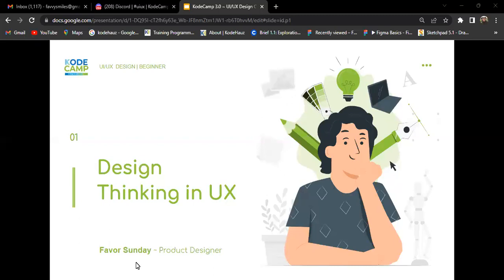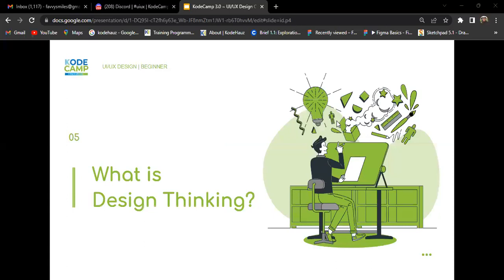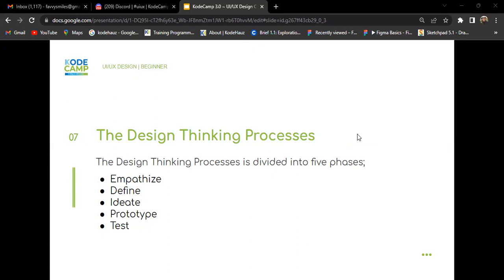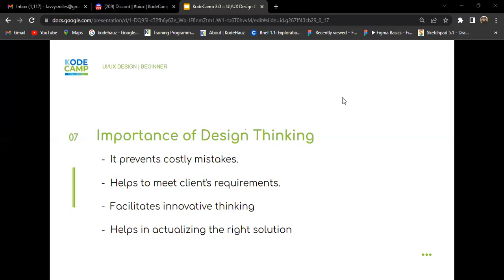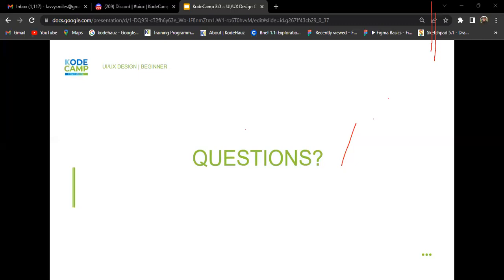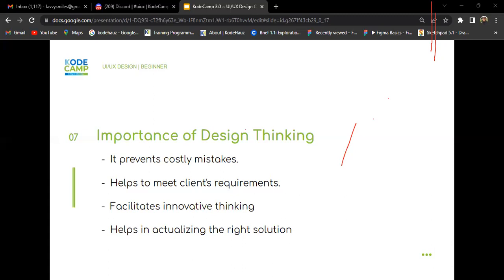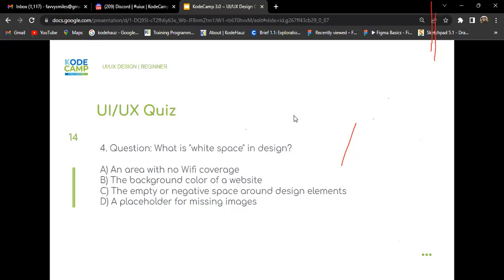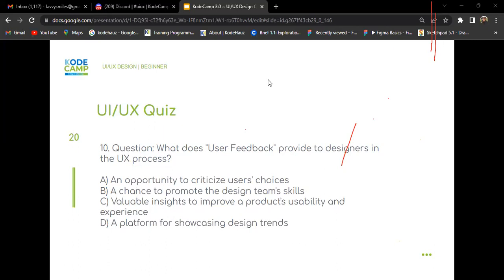3. KodeCamp 3.0 Beginner UI/UX - Design Thinking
Design Thinking